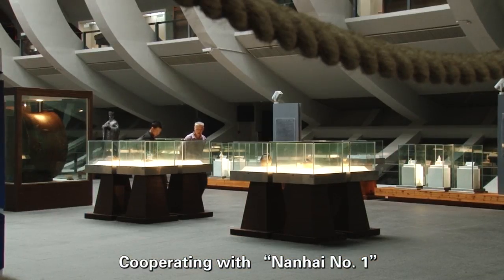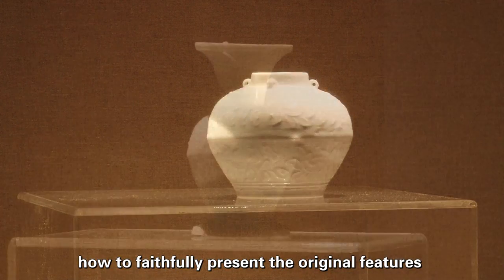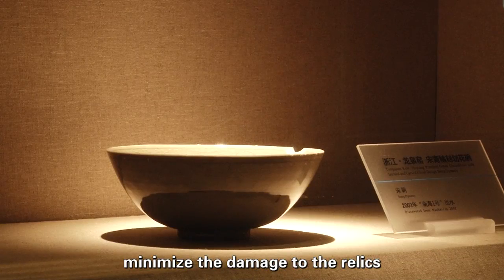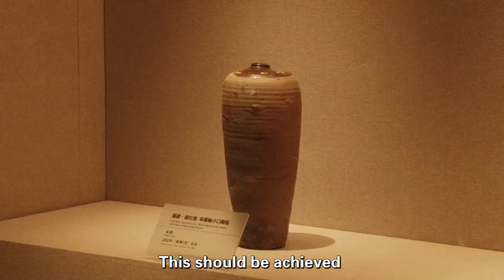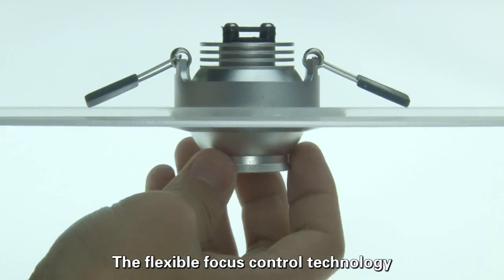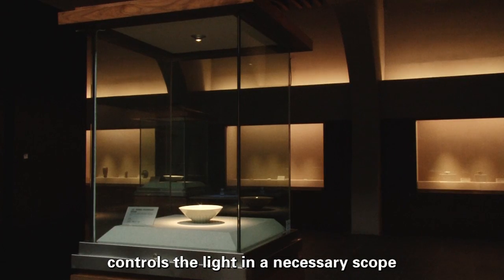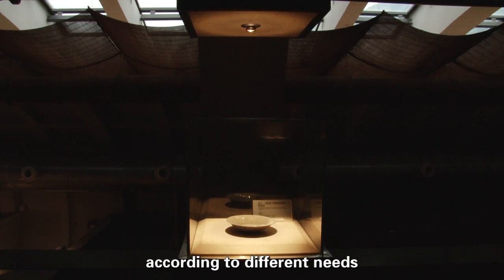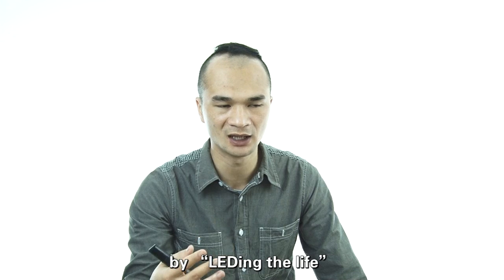LED Lighting Design Project For Museum lighting with LED focus spotlight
Leding the life--LED Lighting Design Project Of Guangdong Maritime Silk Road Museum "Nanhai No. 1"